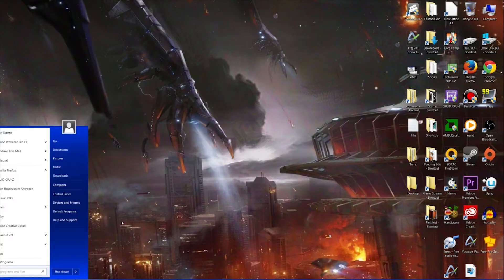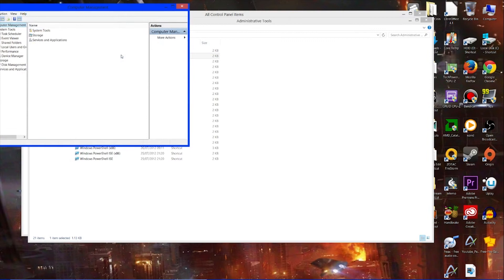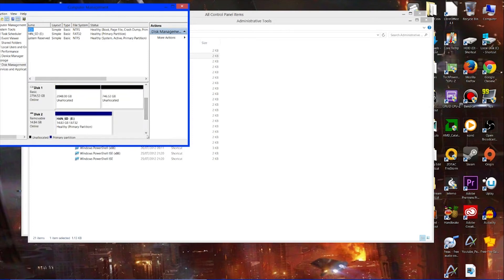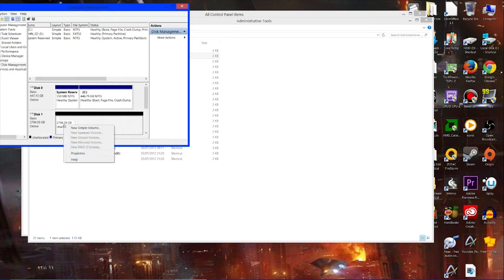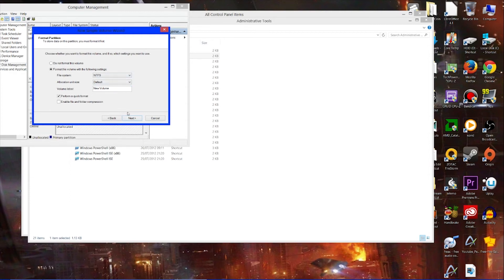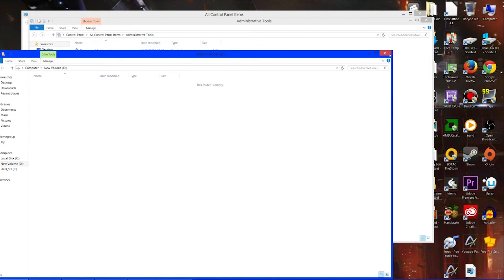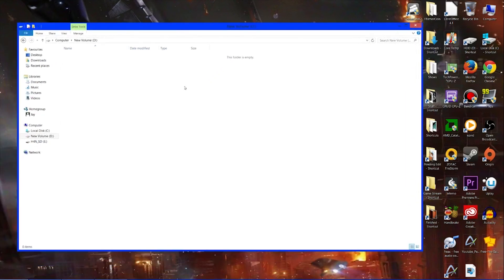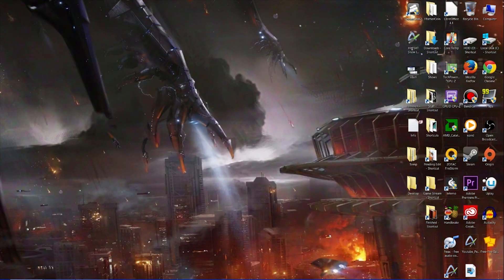How to use a 3TB HDD with Windows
Just  a quick how to video while I was activating a 3TB HDD for my system. This will of course work with most other size HDDs over 2TBs.